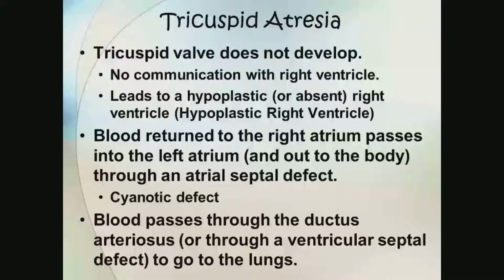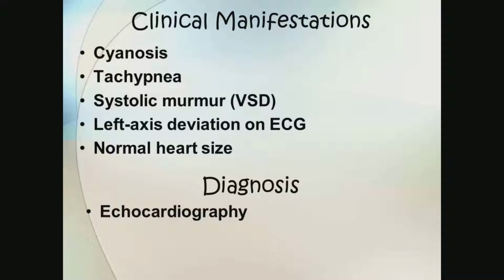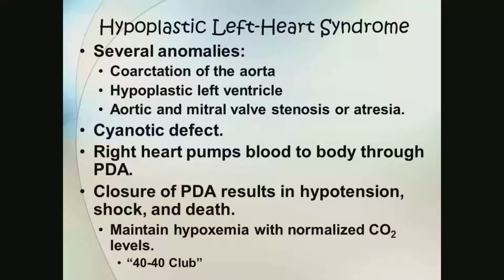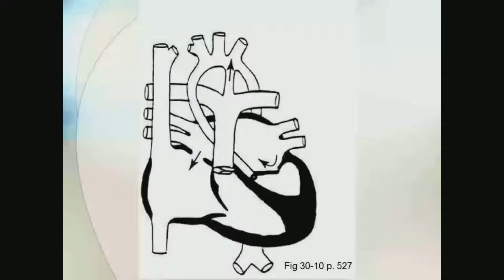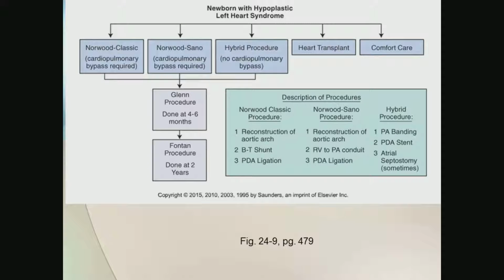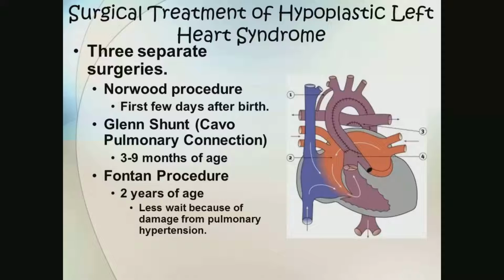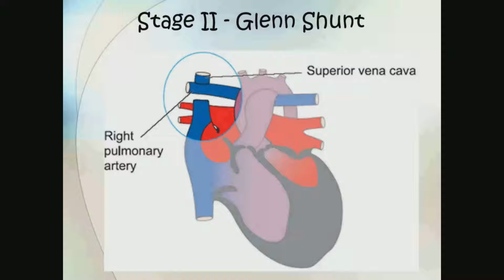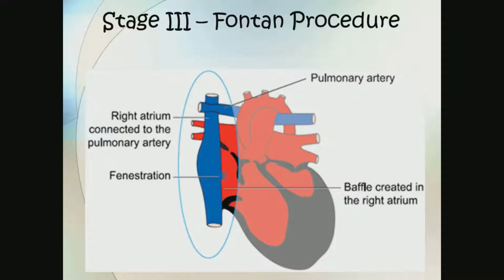RSPT 1210 Module G Part II